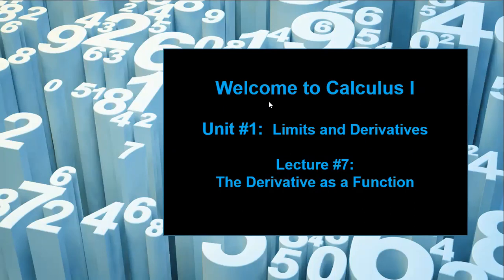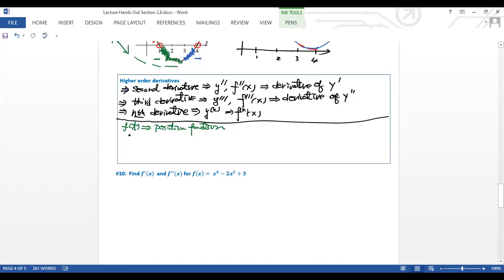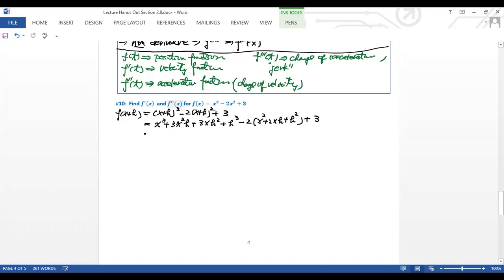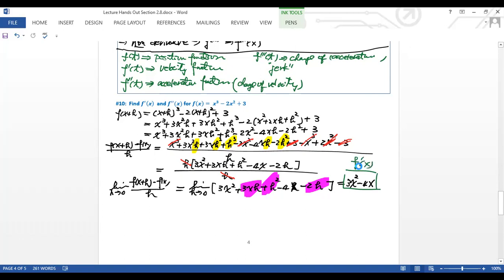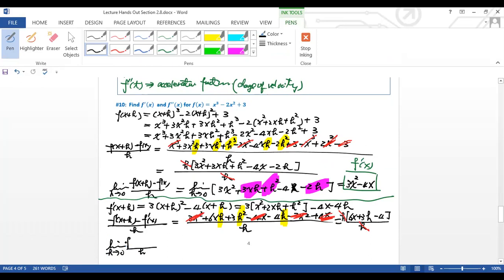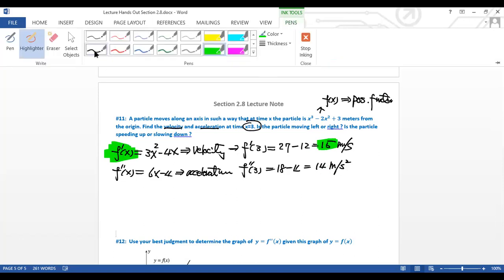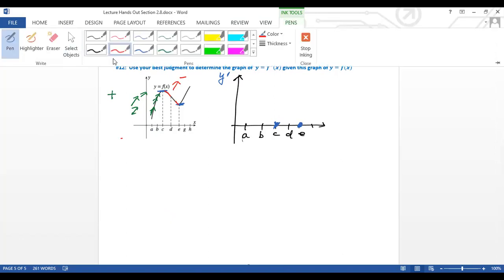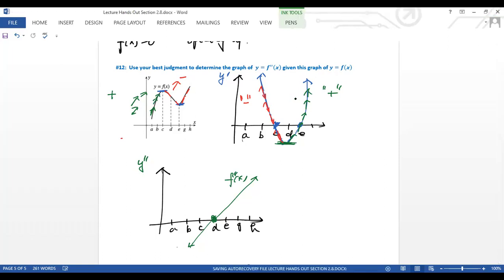Lecture #7 - Part II (Section 2.8): The derivatives as a function